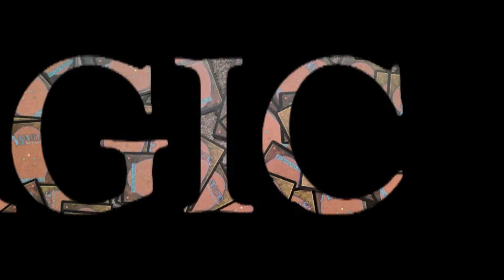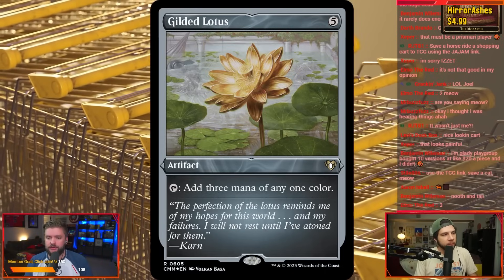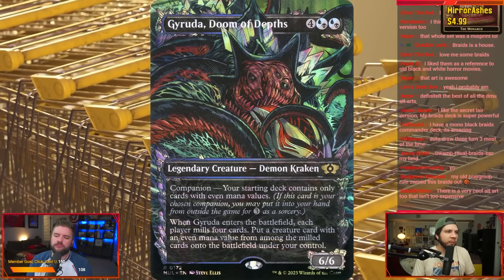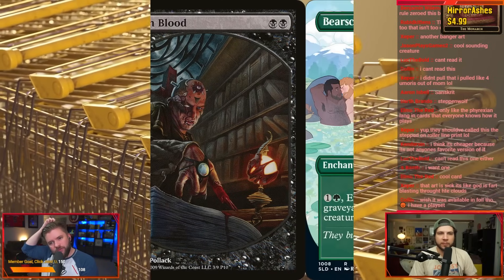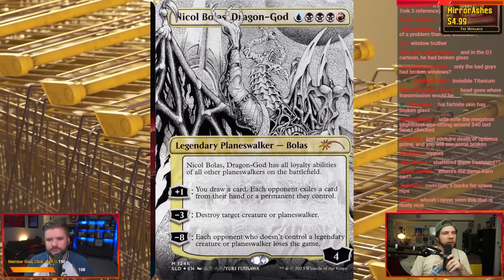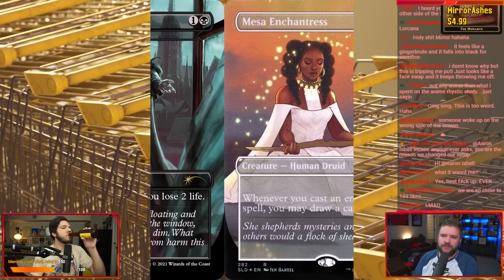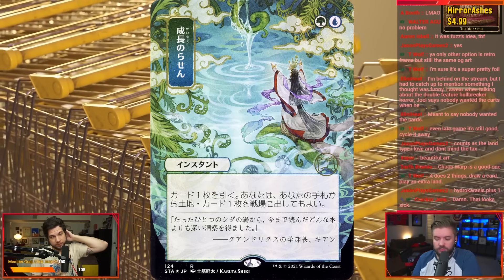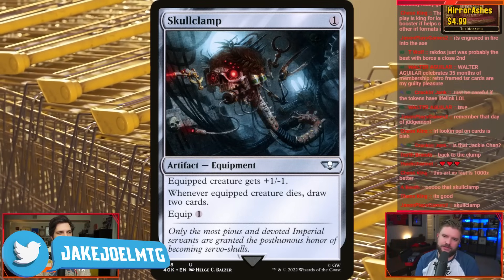Spicy $5 Commander Variants [Budget MTG EDH Pickups for RIGHT NOW]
In this video of Jake and Joel are Magic, we are discussing popular Magic: the Gathering cards that are around the $5 level. Some of these cards, that we discuss are newer, while some are old and have been around a while. Many cards are losing value and its a great time to pick up Commander singles for low prices!